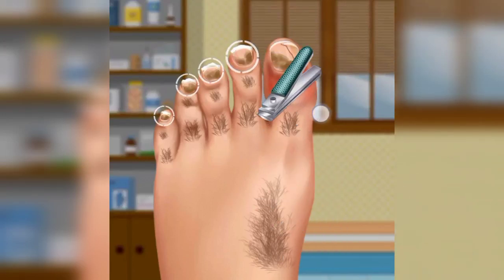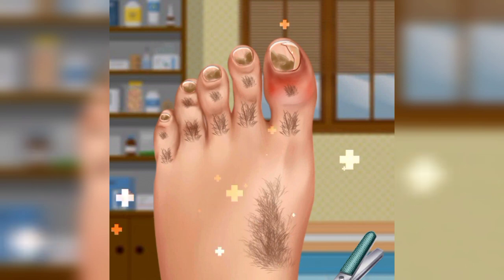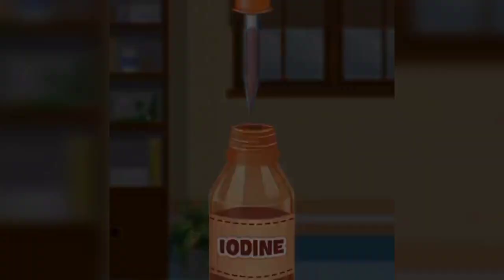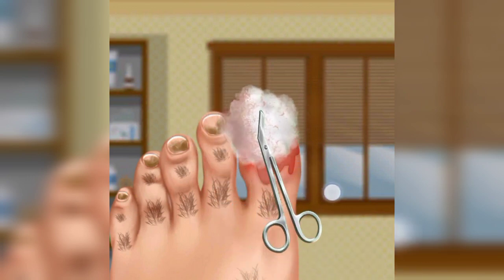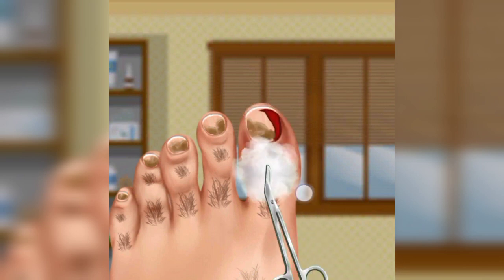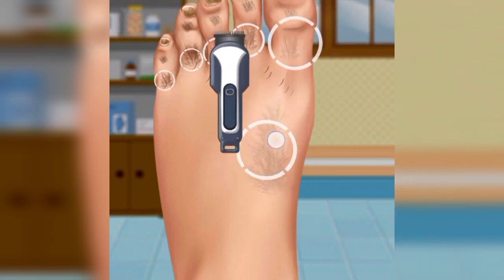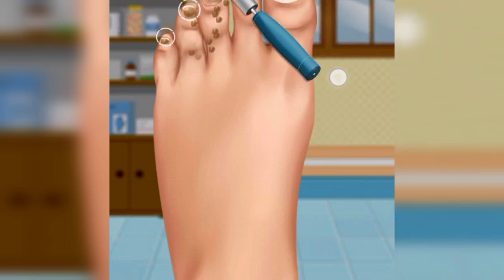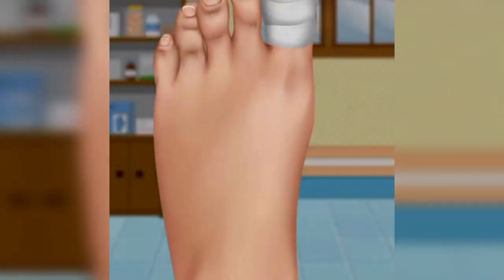ASMR Emergency nail operation|ASMR game community|asmr animation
asmr eating
asmr mukbang
asmr food
asmr eating noodles
asmr sleep
asmr eating spicy food
asmr lilibu
asmr massage
asmr makeup
gadets and beauty hub